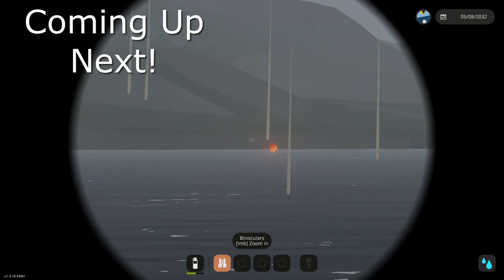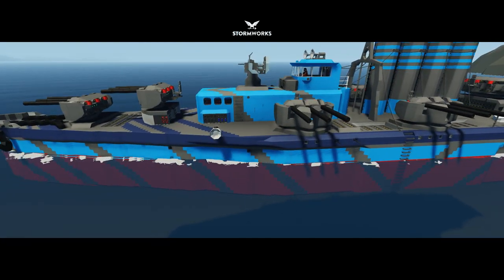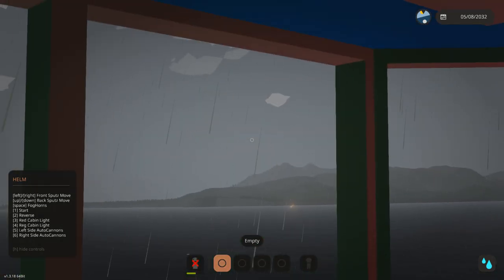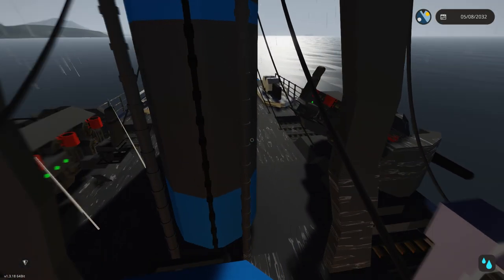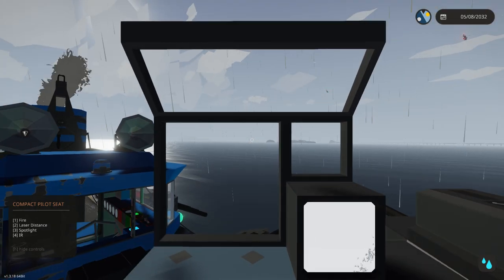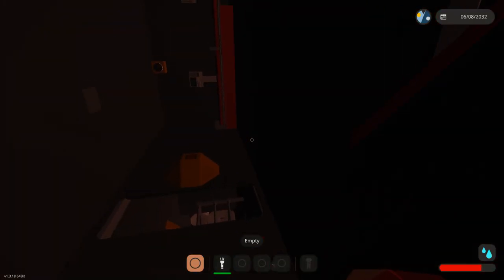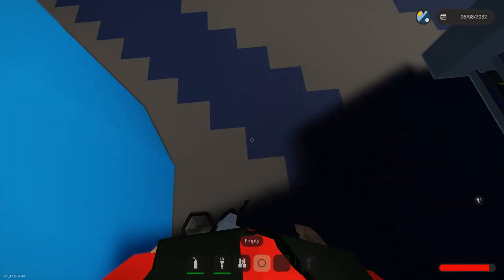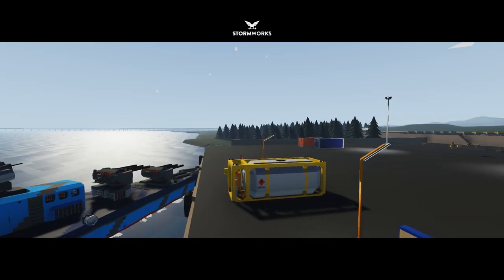SW Naval War Series Se.2 Ep.5 WW1 Cruiser Warship VS Modern Navy fleet and Airforce!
Hello You tube and Storm Works Fans!

FINALLY A NEW EPISODE!!!

Today i have a special treat for everyone! I BUILT A NEW SHIP FINALLY!!!

I was so busy building this ship that i wasnt able to record, as it was a long 150 hour project i figured no one wanted to see that xD!

Anyway in todays episode we will be bringing out My newly Built World War 1 Inspired Heavy Cruiser. (i think ill name it Phoenix)

Before i go further! I want to give credit to the weapons makers and links below to where i got the cool cannons/depth charges and AA gun!

Depth Charges Made By FJwarner and Etrains (from the ship USS Contiental)

And finally a very recognizable AA gun from the first Season made by G_tugg
(from the 005 Patrol Missile Ship)

Together with these weapons i designed a ship to haul em all and effectively created a Naval Monster (For it's Time)

Inspired by looking at many different pictures of WW1 Battleships/ heavy Cruisers and some post war ship designs. I quite admired the Kaiser Class Ships ww1 post war era style.

I also promised a subscriber that i would have Triple Barrel Battle Cannons and Boi was i ever happy!

THE RANGE!! SWEET ODINS BUNG HOLE!!

I will leave a link to the ship which also has the links to all the peoples weapons that THEY made! Just making it known xD (People deserve credit!) Link down here!

Ok now about the actual episode...

We lost North Harbour Base and needed a good defendable ship to not only take back but push the Enemy back east.

Currently they are Occupying Holt Town, while they're distracted this will give us a great chance to take back our Harbour!

I know people will judge the ship and say theres better stuff or i should have guided missile or what not. I love this ship.

It's my new Beast and will receive updates when needed. I might change the paint colours and but not the design xD

(P.s to my Subscribers itching for a sinking ship) My next video will be a sinking ship video of this ship survival of this ship xD Cause in this video i save the ship.
(Spoiler alert) for those who read all the way here your awesome :D

As always stay safe and stay Happeh!